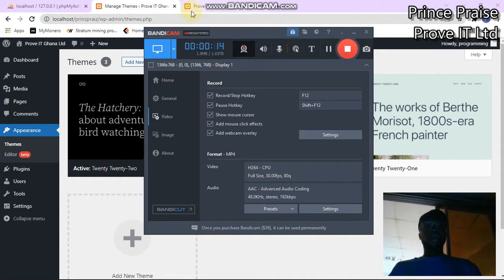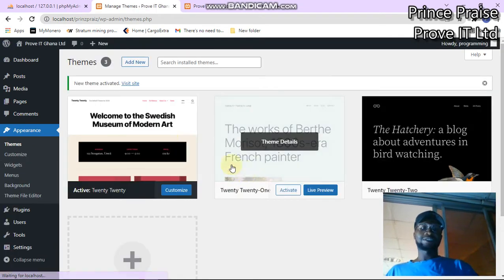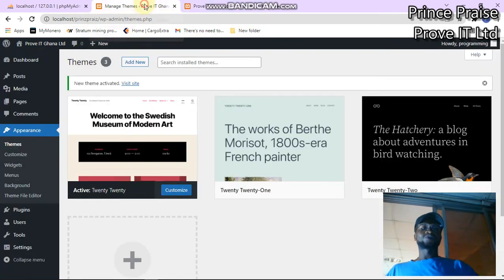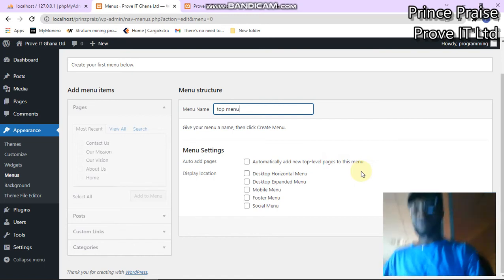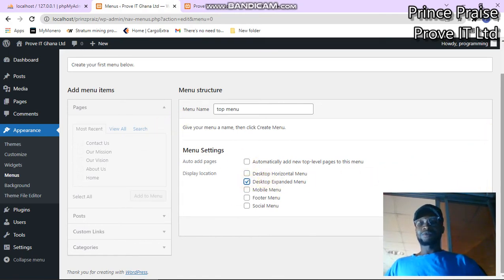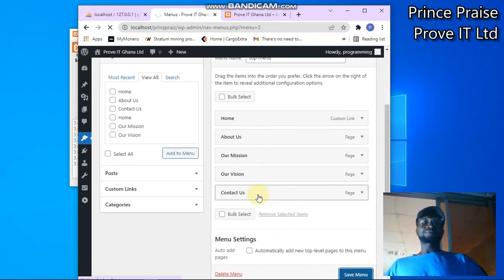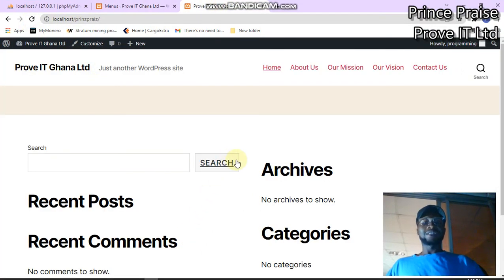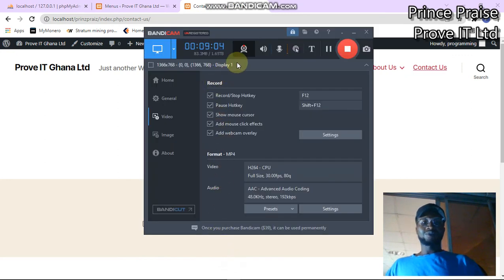06. How to Create Menu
in this video I shall be teaching you how to create and arrange a menu with accordance to the pages you've created.

follow the video till the end and enjoy.